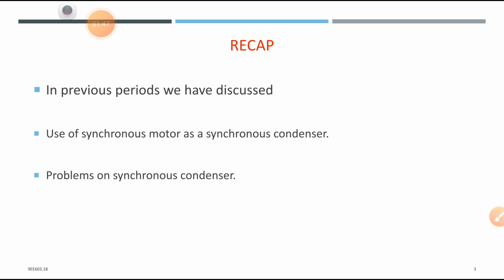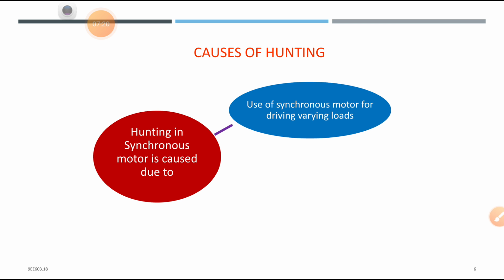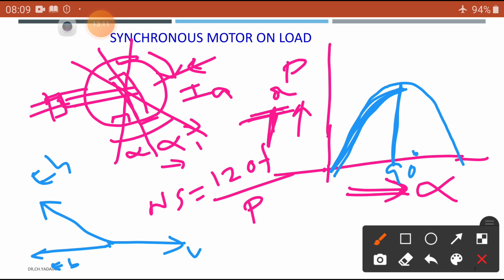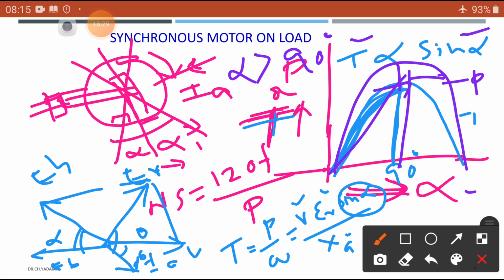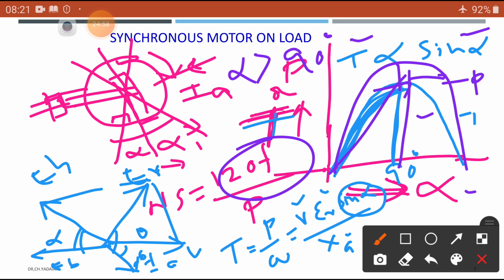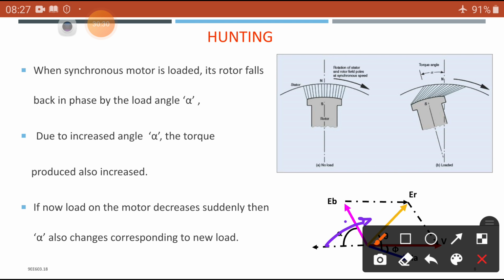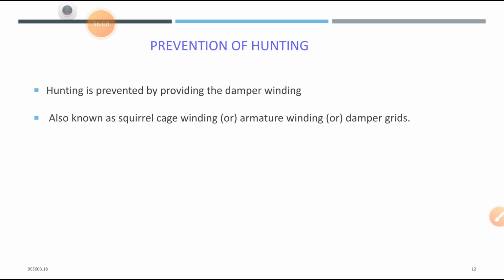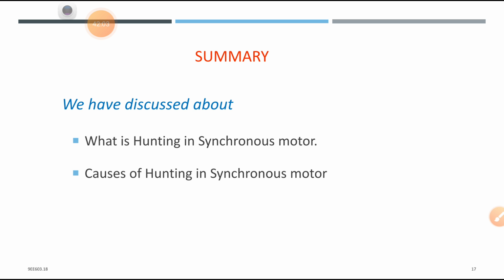Hunting of Synchronous Motor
Simple explanation of Hunting in Synchronous Motor